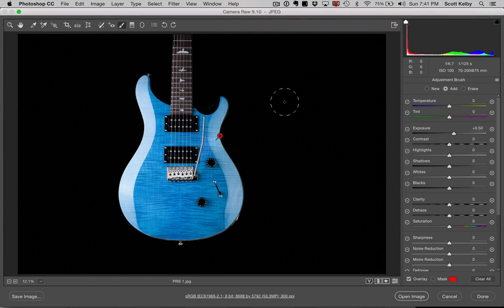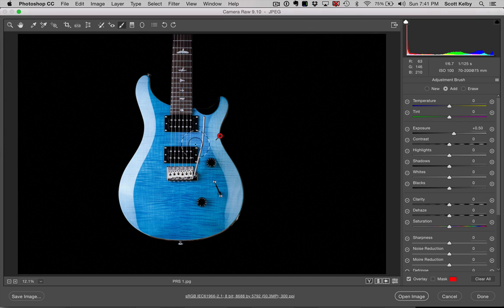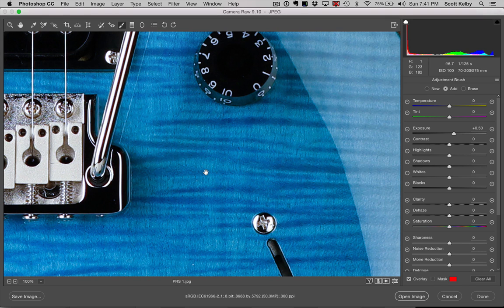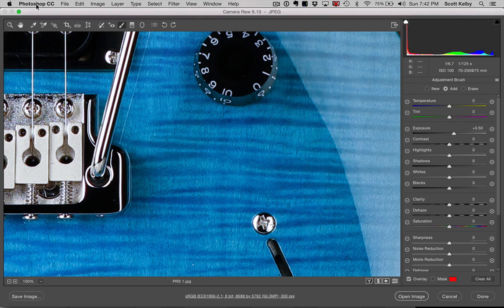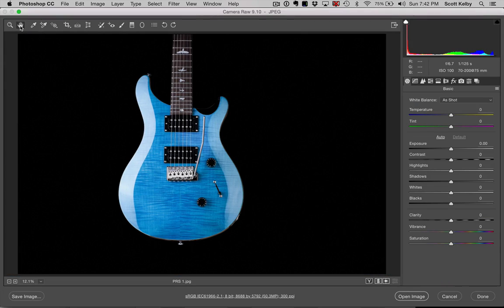Buried Treasure in Camera Raw: One Key Super Zoom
Start Your FREE KelbyOne 10-Day Trial and starting learning Photoshop like a pro!

Scott Kelby shares another Buried Treasure - this time in Photoshop's Camera Raw - it's how to do a mega-zoom using just one key, and when you're done it automatically returns you to the tool you were last using. Really handy stuff!

If you want to get really good at Photoshop, we have full-length online courses on about every Photoshop topic you can imagine, from retouching to compositing; from editing your photos to painting, and you can take our 10-day free trial and start learning immediately.